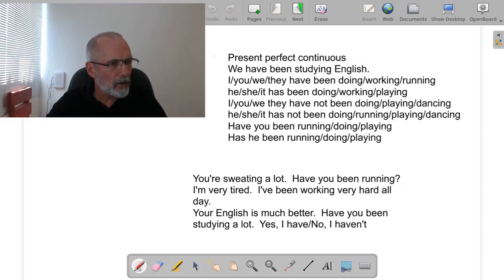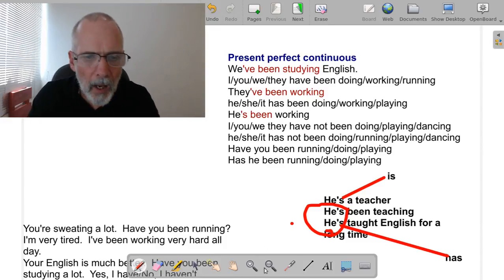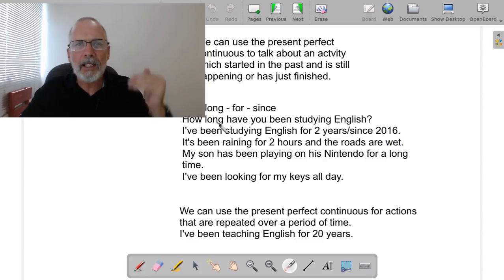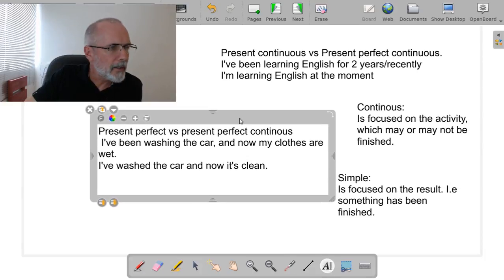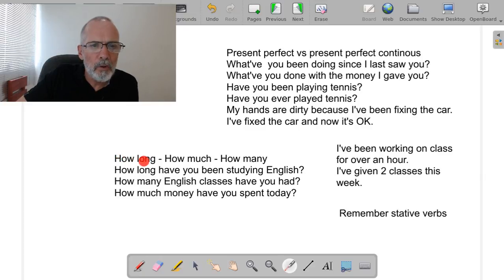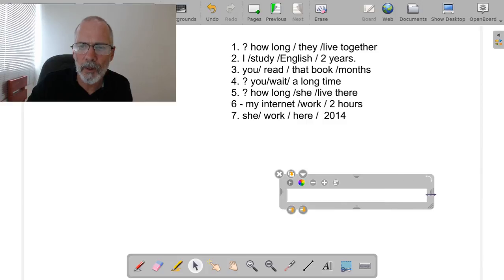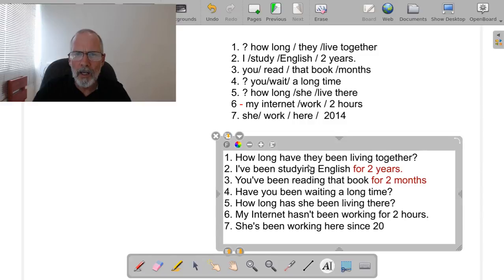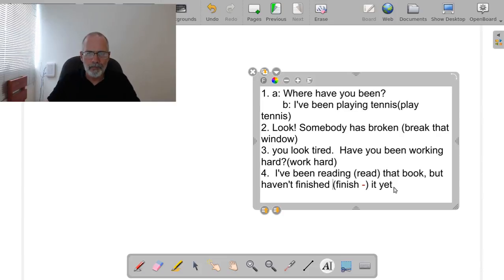Present perfect continuous Class 10 - English Course Intermediate Level (CEF B1)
Class 10 - English Course Intermediate Level (CEF B1)
In this class we take a look at the present perfect continuous
Si eres hispano hablante voy a seguir con otros vídeos en español y también puedes inscribirte en mi escuela
o seguir mis cursos: